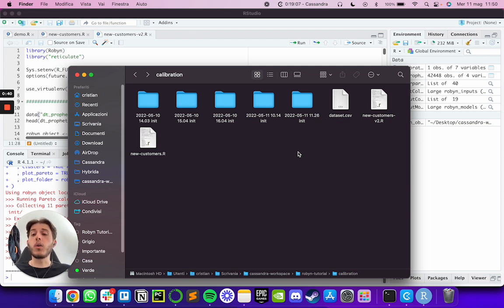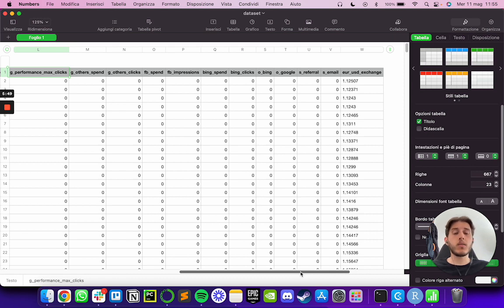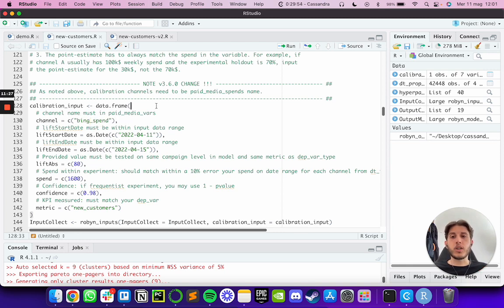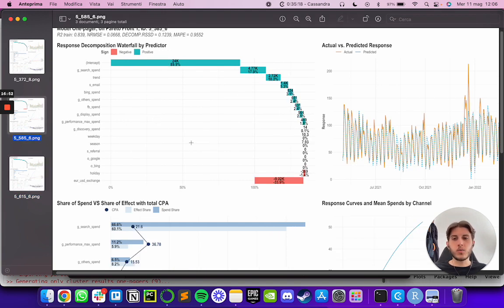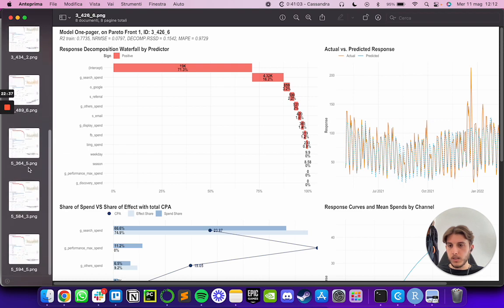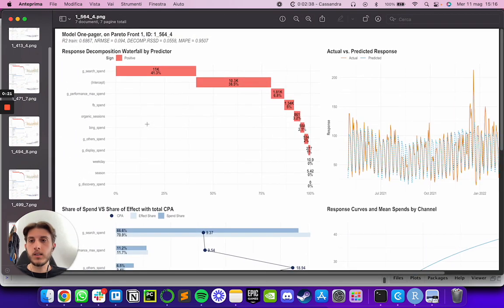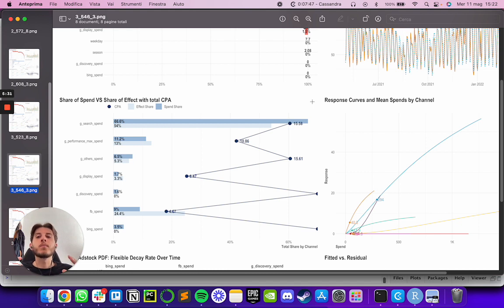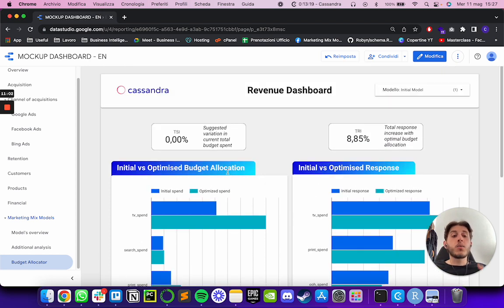Ep. 9 - Marketing Mix Modeling: Facebook Robyn with Real World Data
Facebook Robyn is an open source Marketing Mix Modeling (MMM) library built in R (programming language).

As per many requests received we decided to record a video showing all the modeling process for one of Cassandra’s clients.

Specifically in this video we will see how to quickly analyze different models and define what changes to apply in order to optimize the models both statistically and business wise.

This is an overview of what the process looks like in Cassandra and we are glad to receive any kind of feedbacks and/or suggestions on how to improve this process

Video structure
0:00 Introduction
2:25 Overview of the Dataset
7:40 Setup the R code
14:10 Analyzing and Optimizing the Models
35:30 Building Custom Dashboard on top of Robyn's Models
39:18 Outro